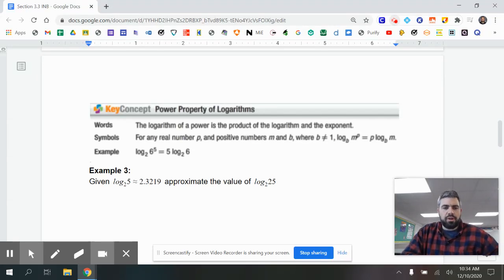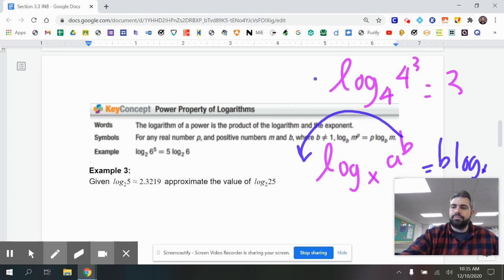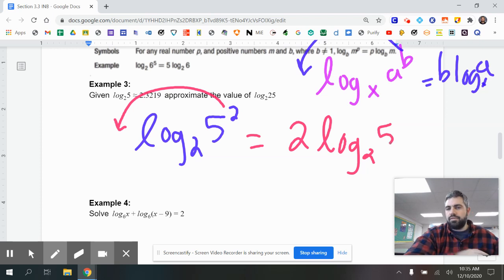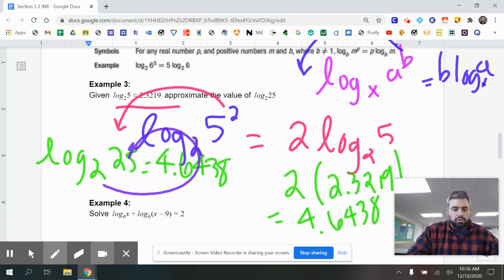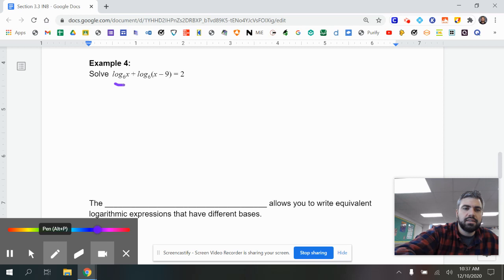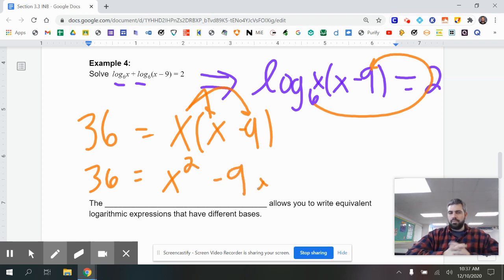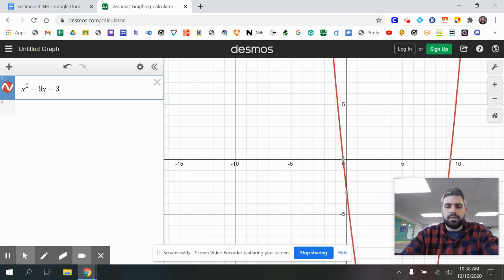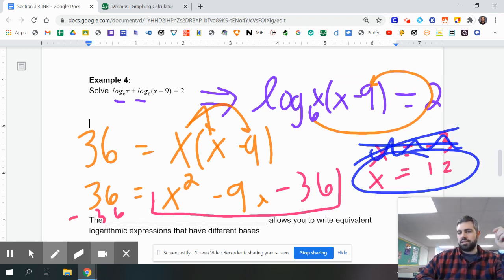Pre-Calc: Section 3.3 Part #2